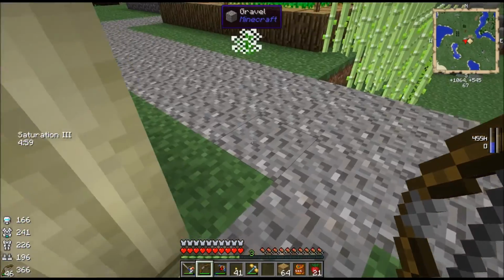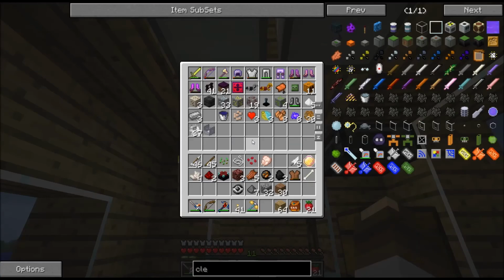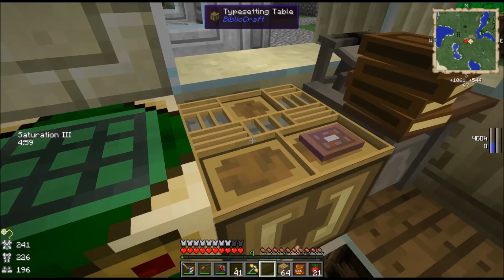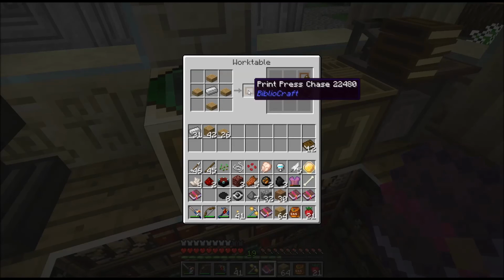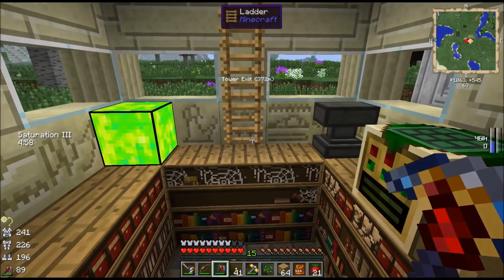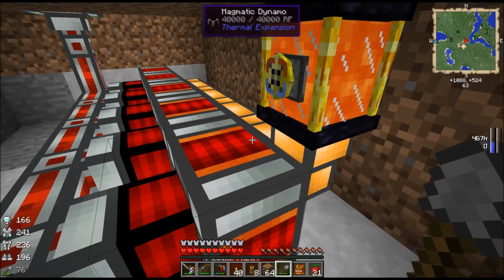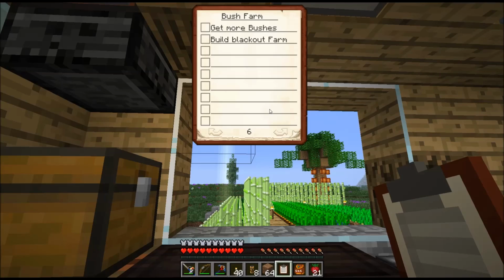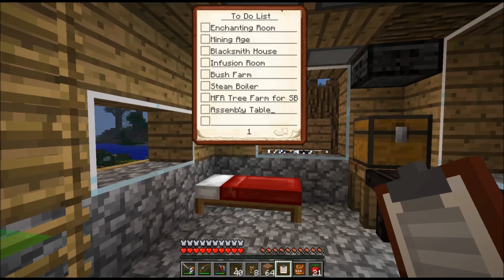FTB Monster S01 E10 (Enchanting book copying)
Using Bibliocraft to make copies of enchanted books.